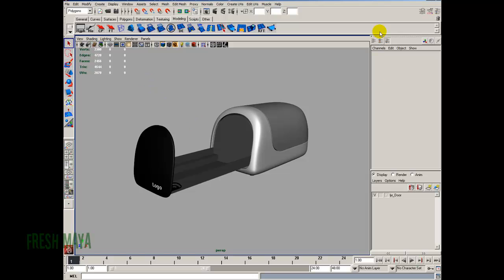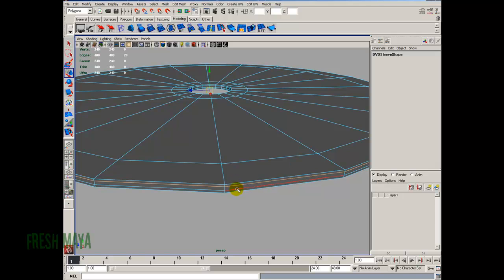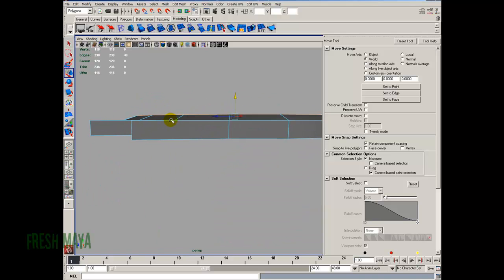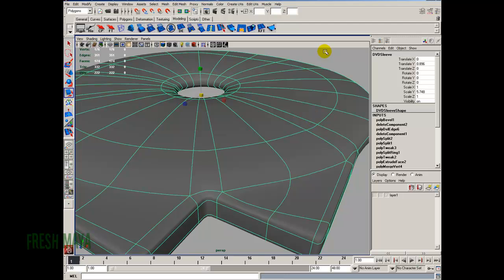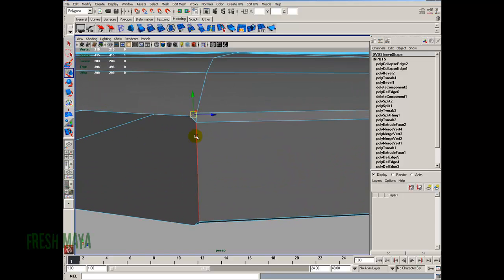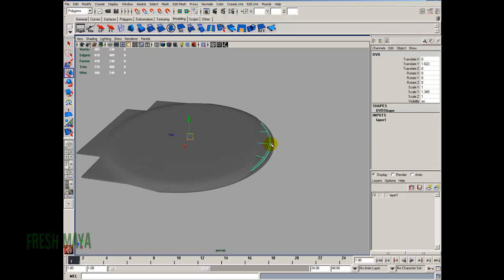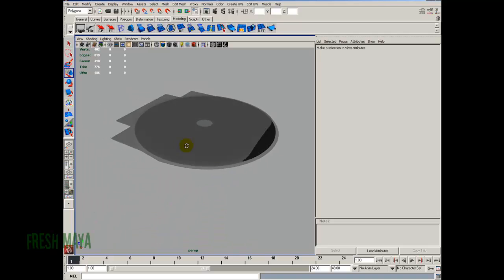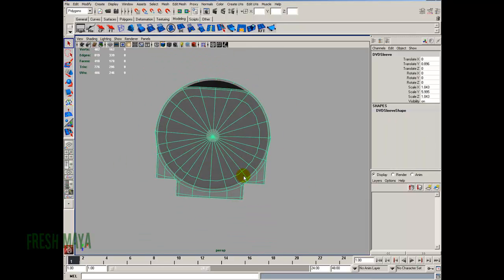Maya Tutorial: DVD Drawer (Part 12 of 18)